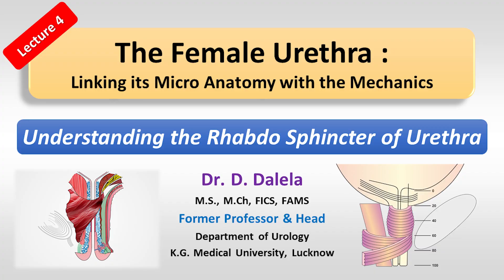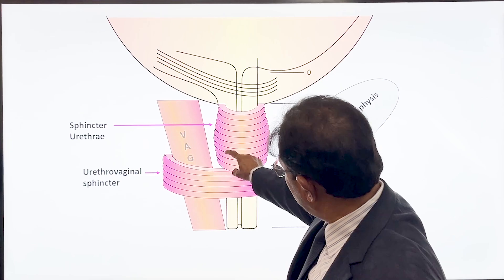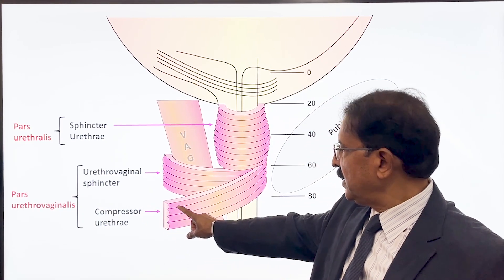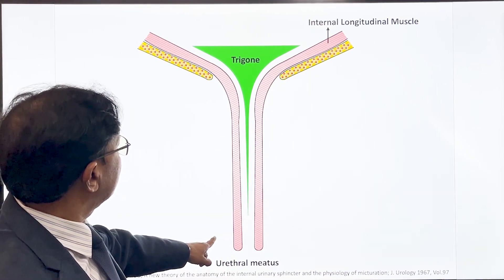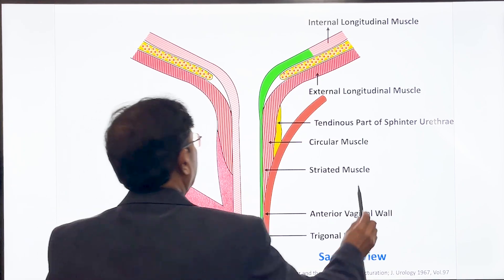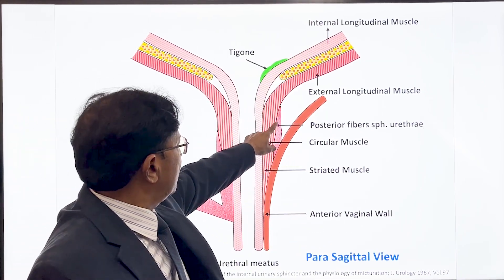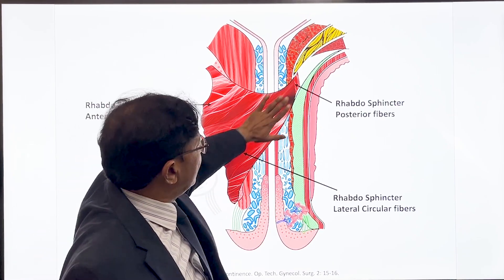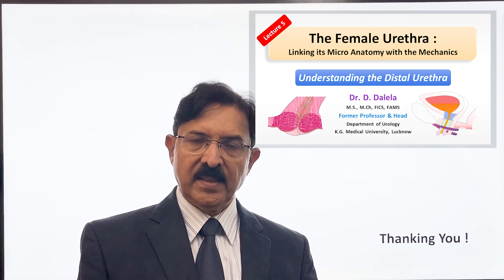Lecture 4 The Female Urethra Understanding its Rhabdo Sphincter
This illustrative video lecture explains the details of microanatomy of the rhabdosphincter of the female urethra.

Female Urethra Related Previous Lectures